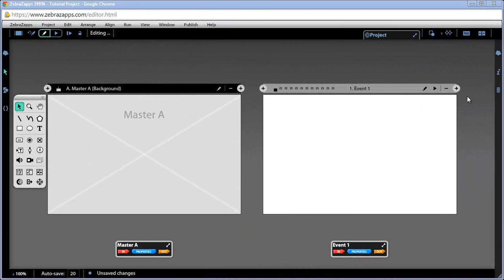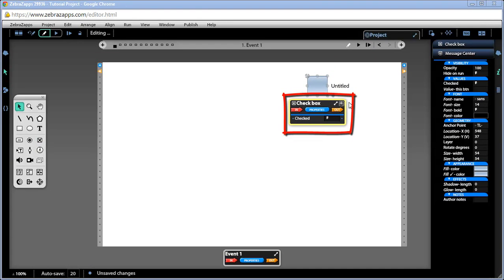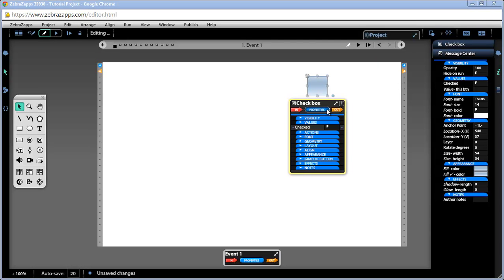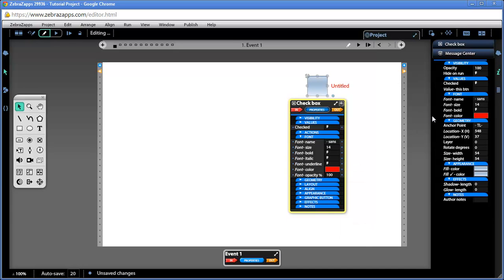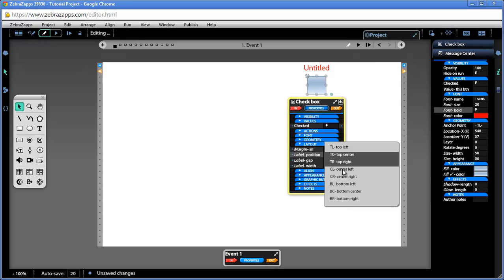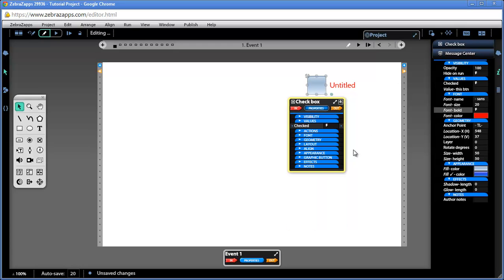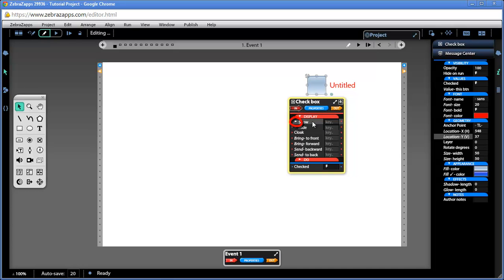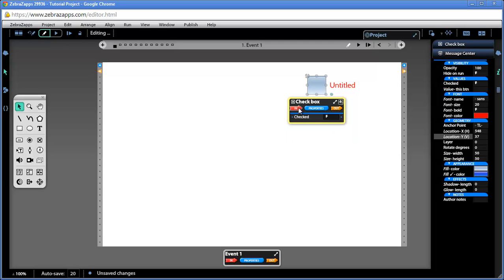ZebraZapps - Creating Interactivity Concepts Part 1 - Message Centers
This tutorial will cover the basic principles on how the ZebraZapps editor allows developers to create interactivity in projects.